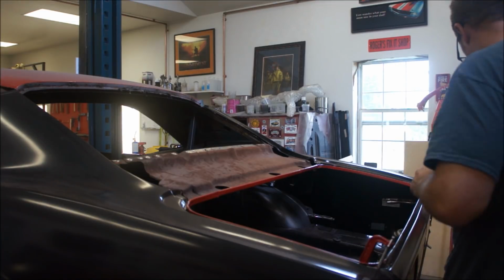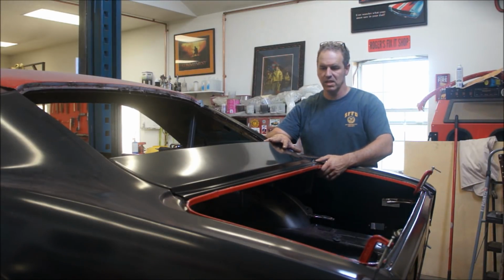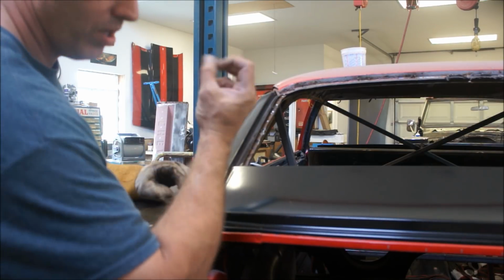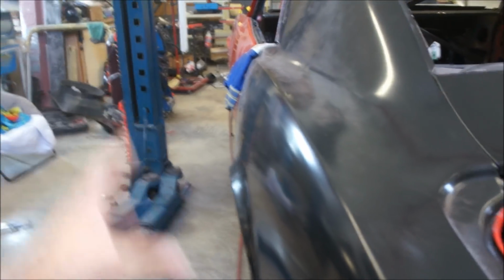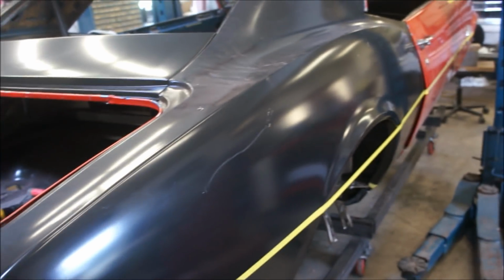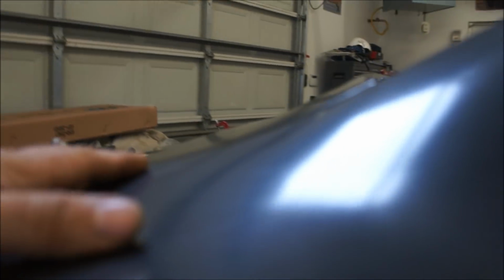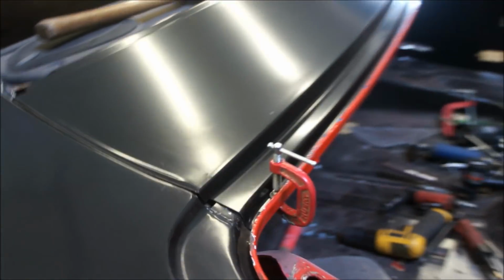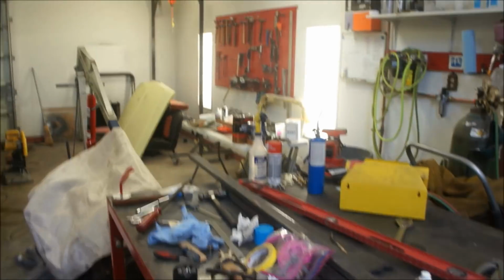68 camaro replacing deck filler